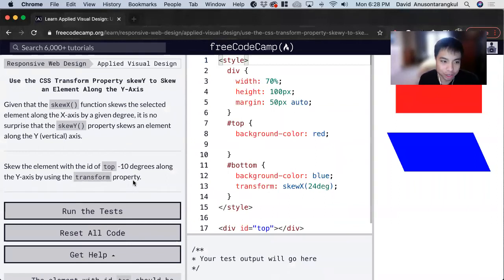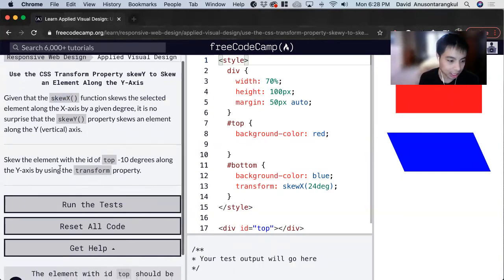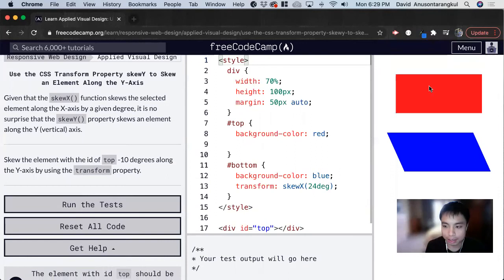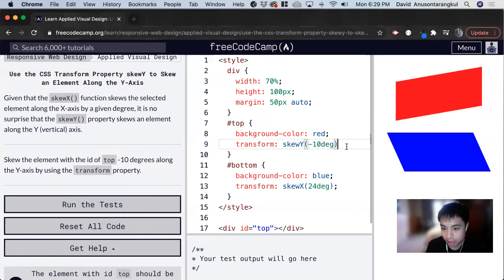Use the CSS Transform Property skewY to Skew an Element Along the Y Axis (Applied Visual Design)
Lesson: Use the CSS Transform Property skewY to Skew an Element Along the Y Axis
freeCodeCamp tutorial

In this lesson, we learn how to use the CSS transform property taking the skewY function.